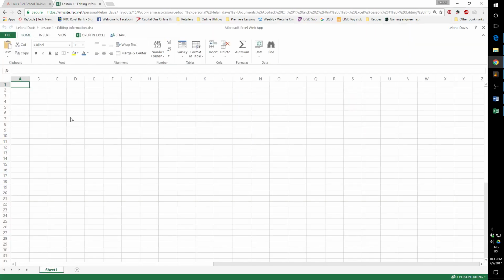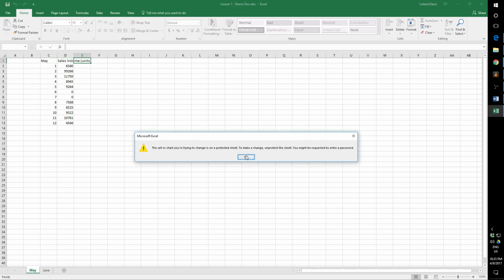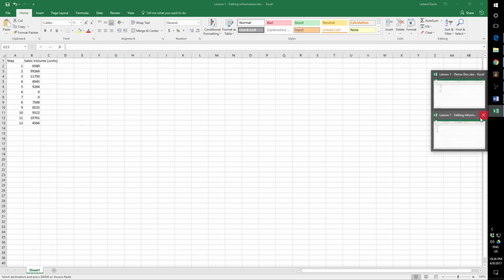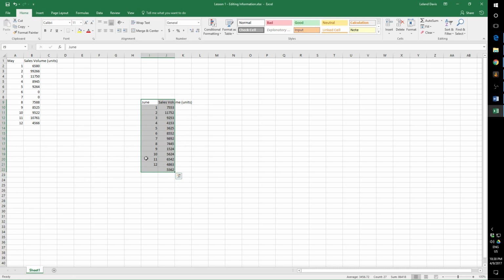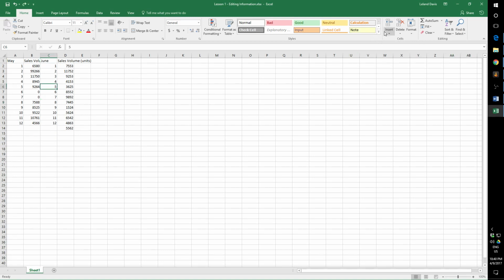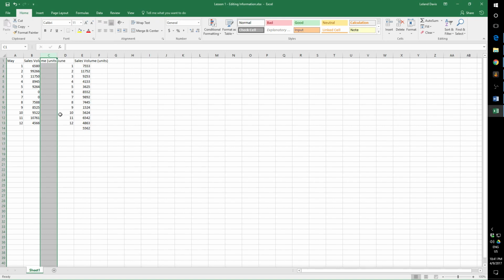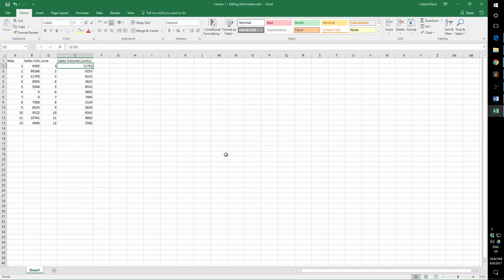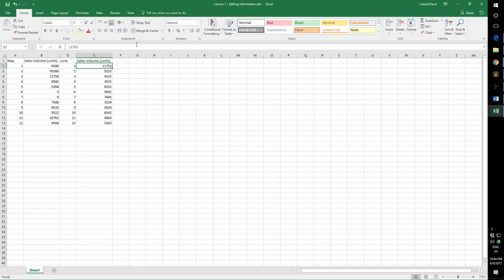Excel Lesson 1